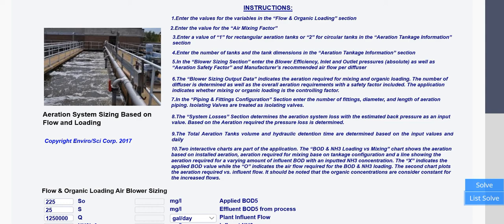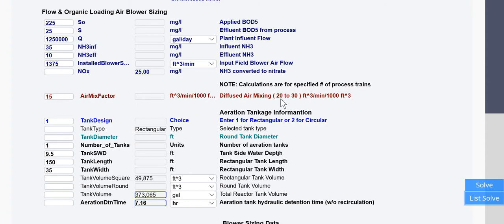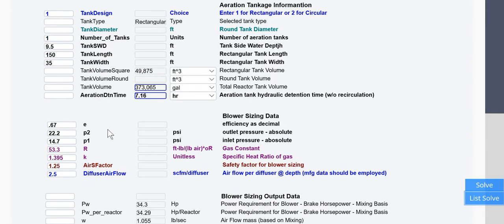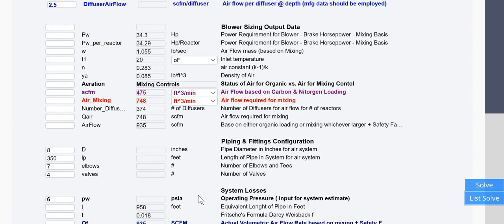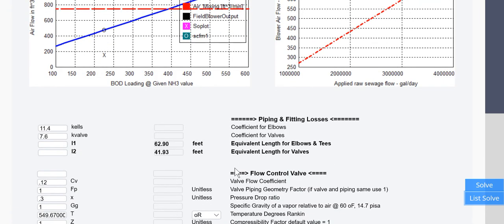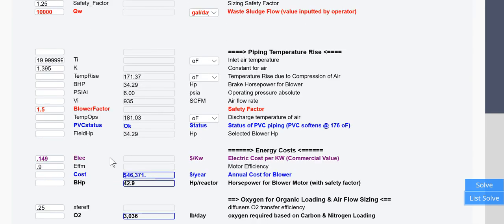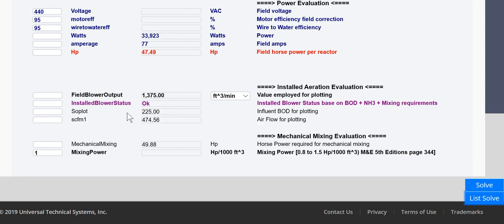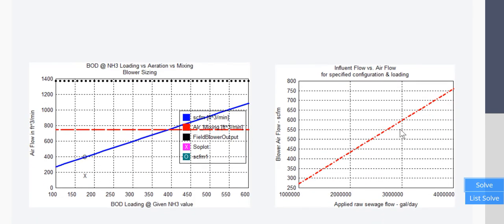Aeration Sizing for Activated Sludge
This method determines the aeration requirements for an activated sludge process based on the organic loading, It also provides aeration system sizing.